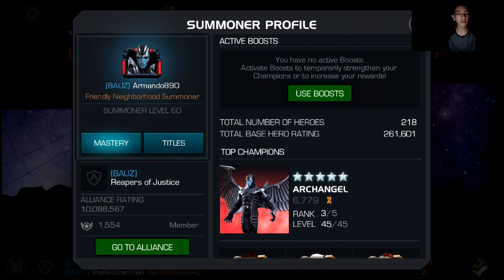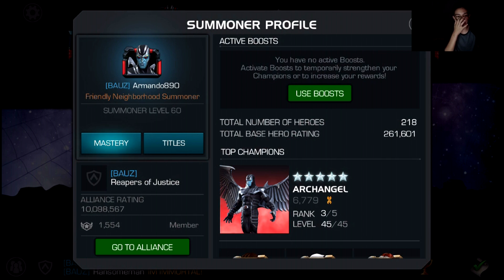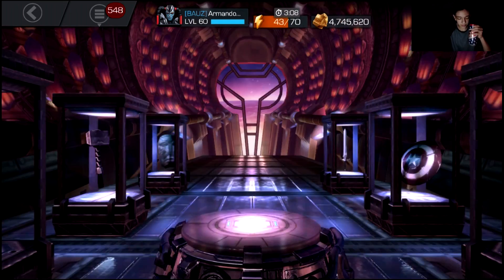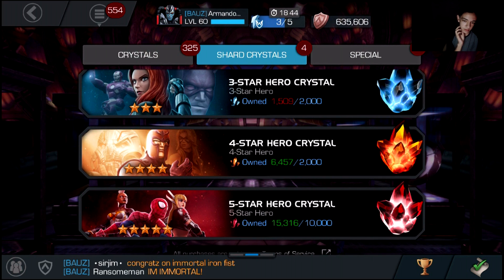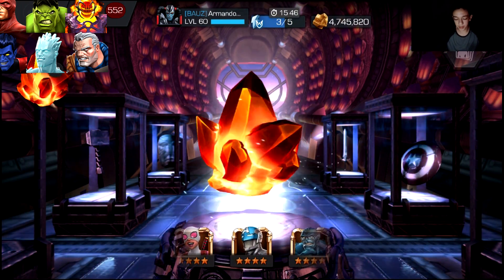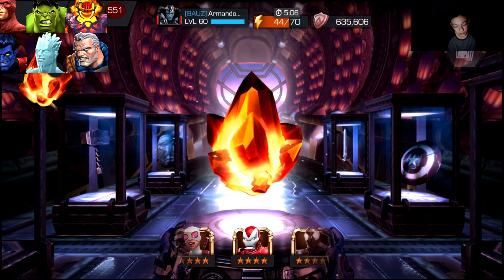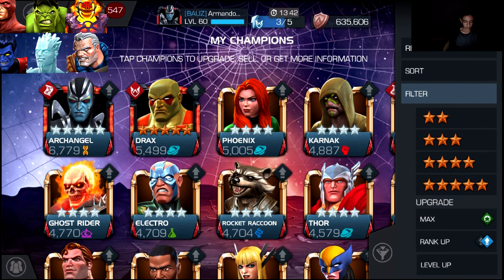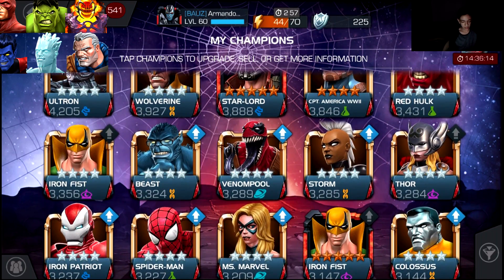HOW DO I FEEL ABOUT THESE 4 STARS CYRSTAL OPENING? (Marvel Contest Of Champions)